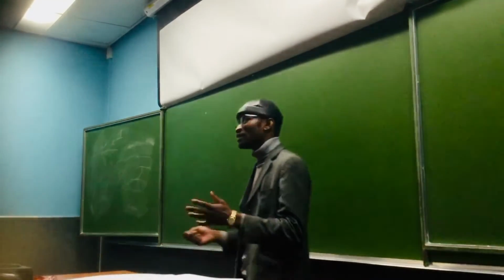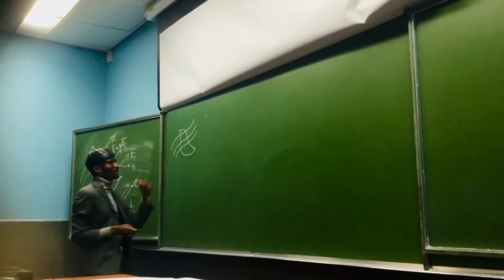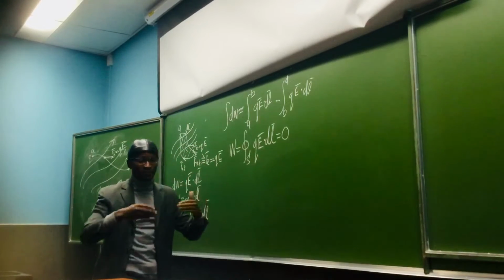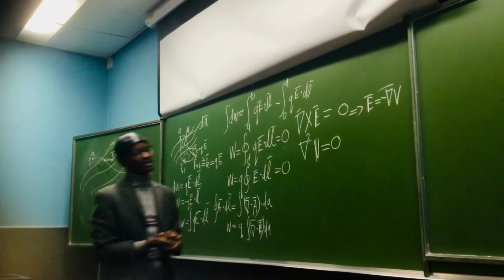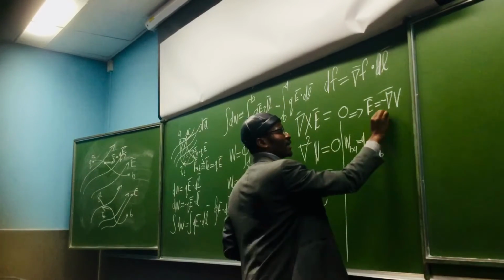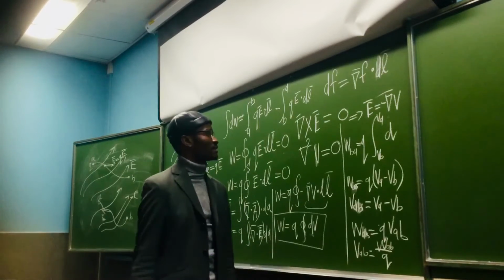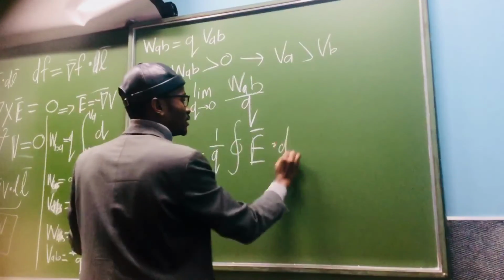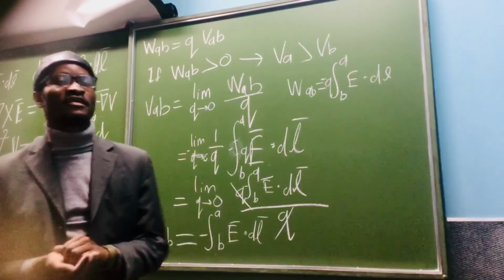Physics: Electrodynamics _Derivation of the Electrostatic potential in a static electric field